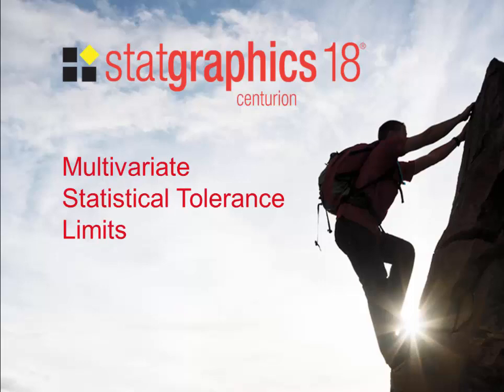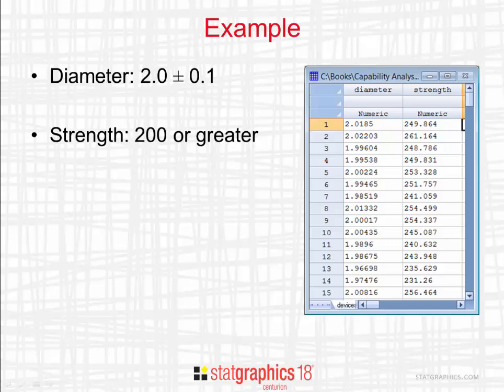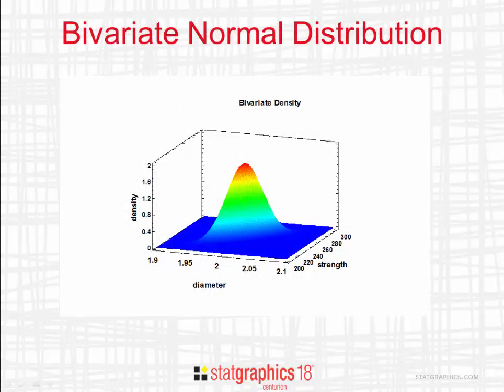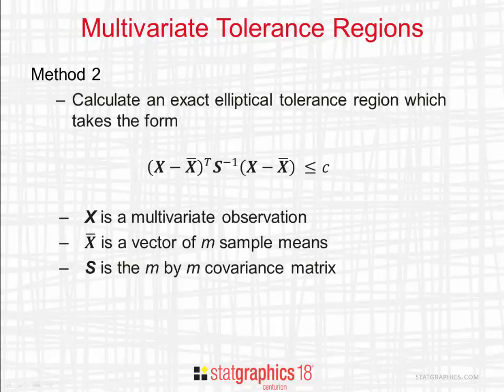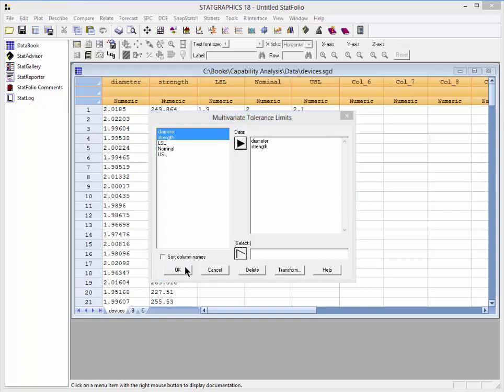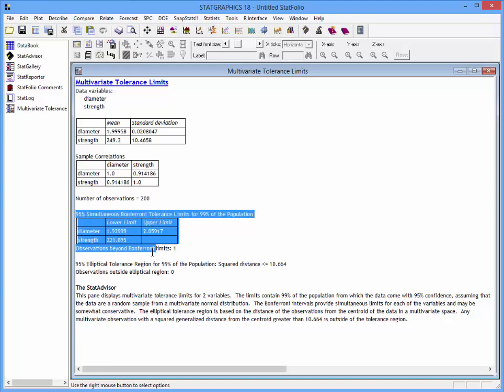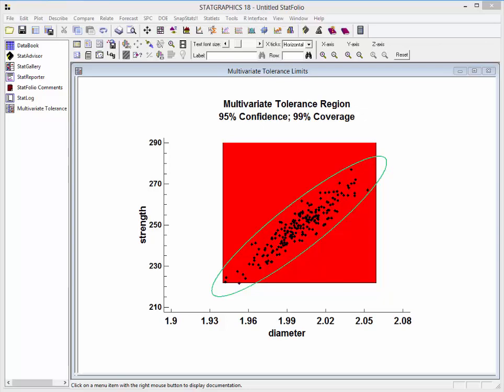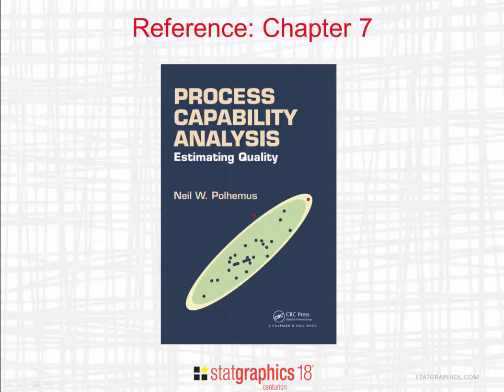Multivariate Statistical Tolerance Regions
This video describes the construction of statistical tolerance regions for data from a multivariate normal distribution. Both Bonferroni intervals and exact elliptical intervals are discussed. Construction of multivariate intervals using Statgraphics 18 involves Monte Carlo simulation. Read more about multivariate methods on our

Also, take the time to visit our full and download a 30 day trial of our leading statistical software, Statgraphics Centurion 18.